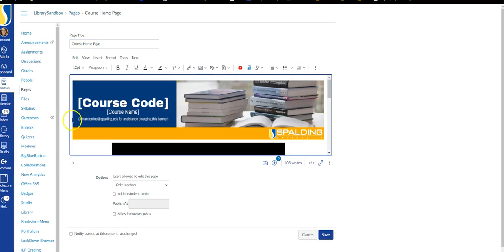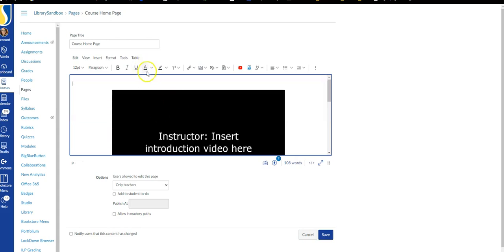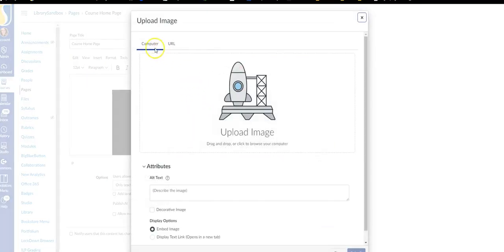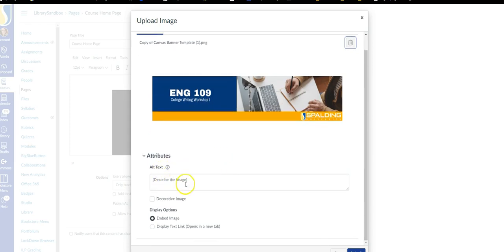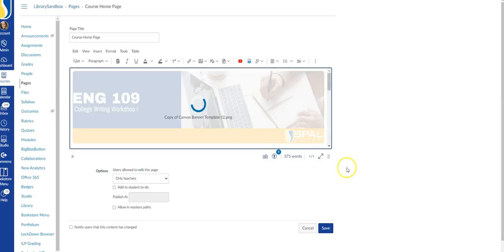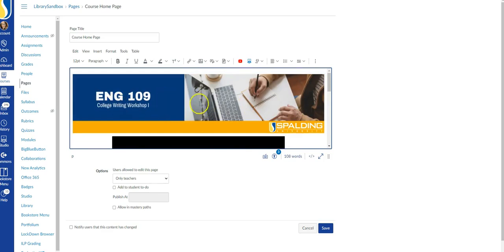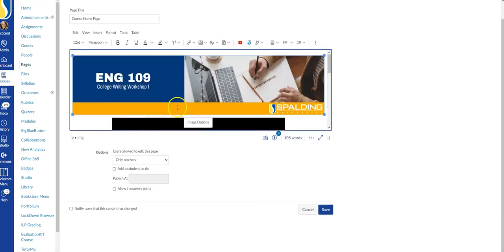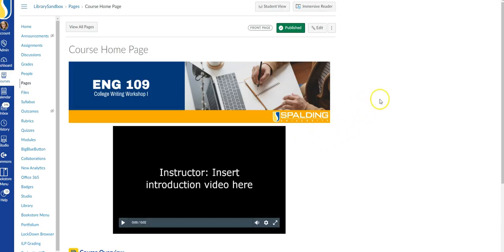Changing or Inserting Course Banner in Canvas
This video will show users how to insert a custom course banner in Canvas.